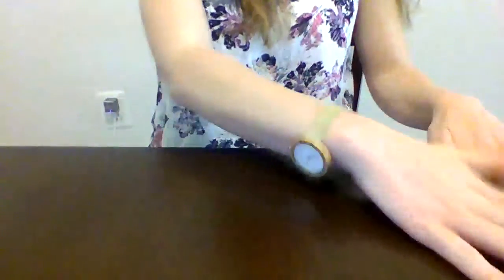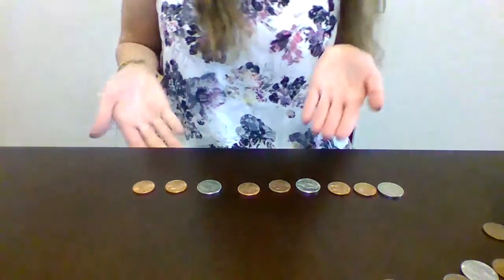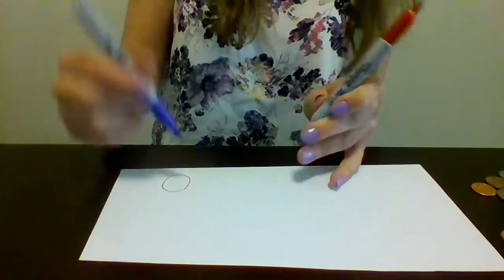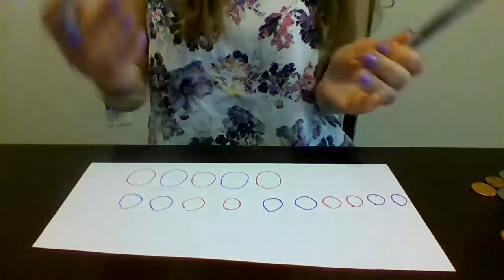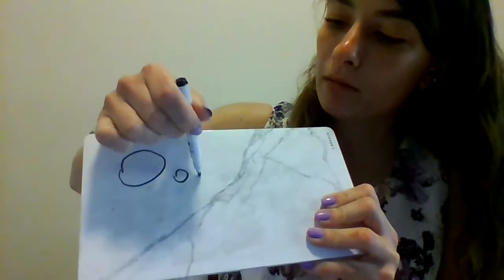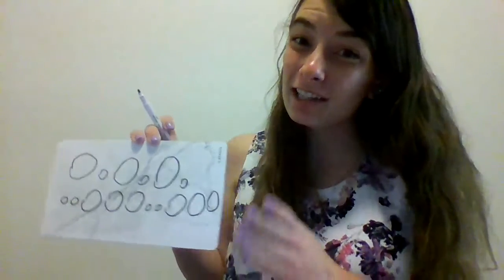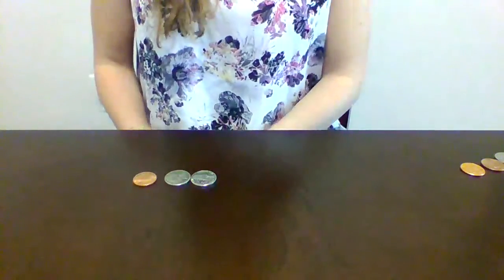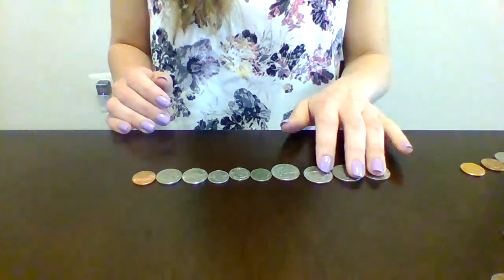Home Instruction Math Lesson- Patterns